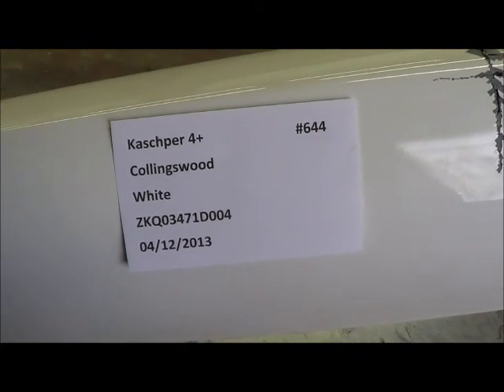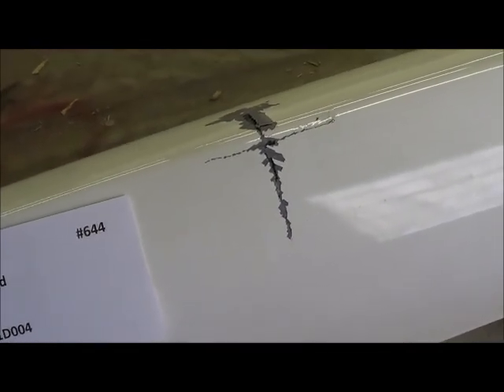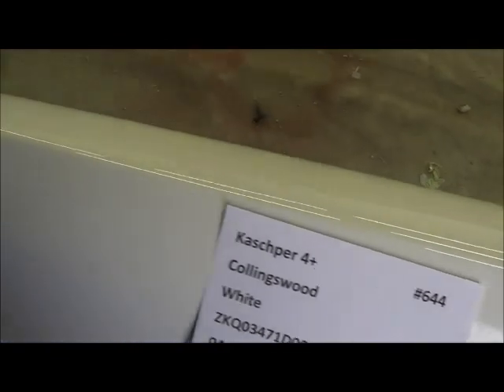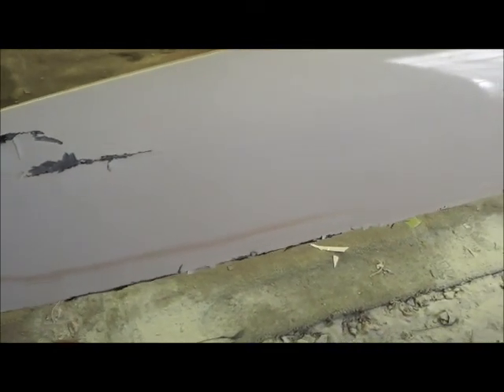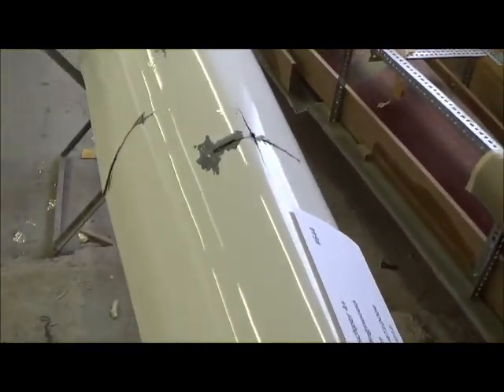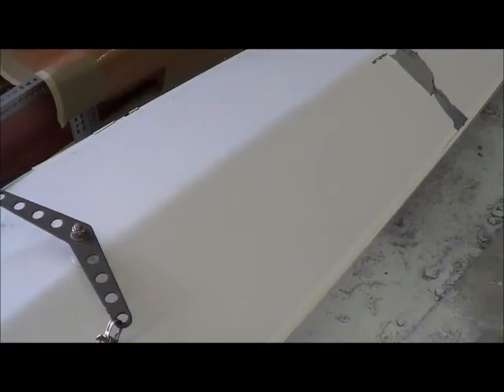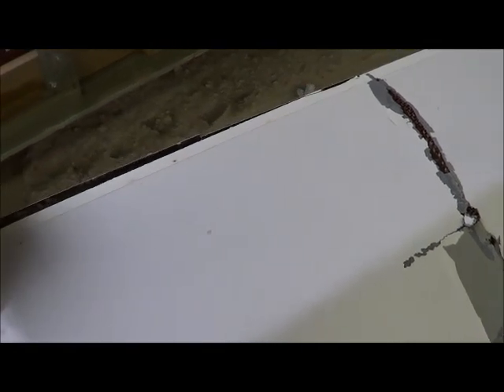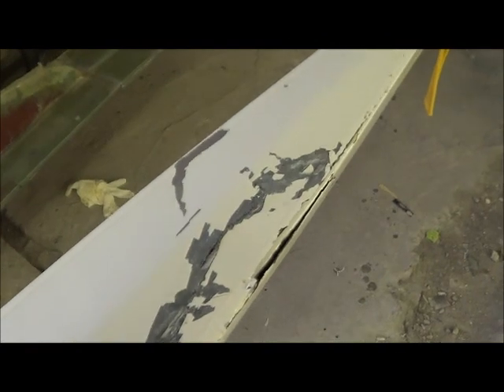Collingswood Kaschper 4+ "white" assessment